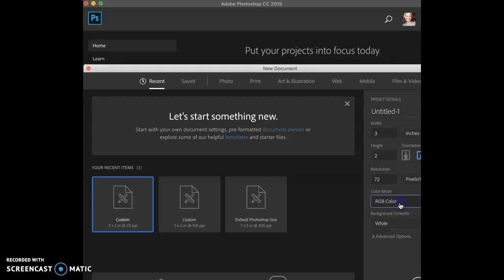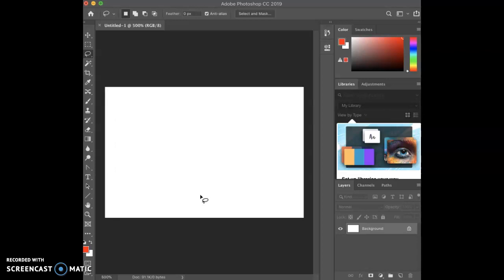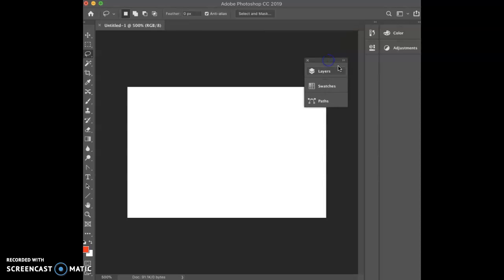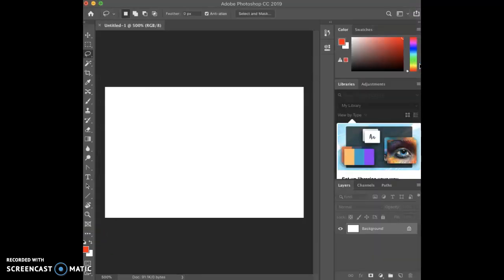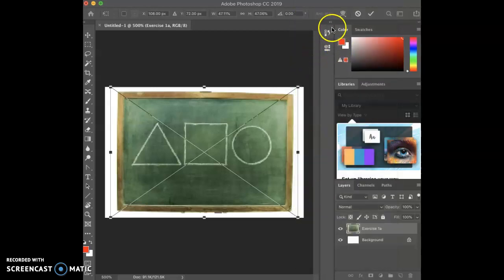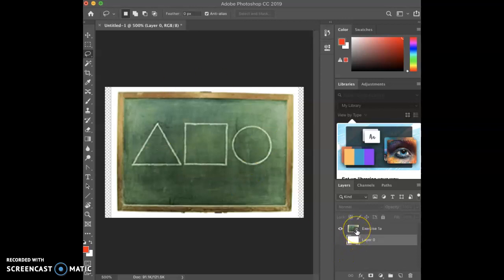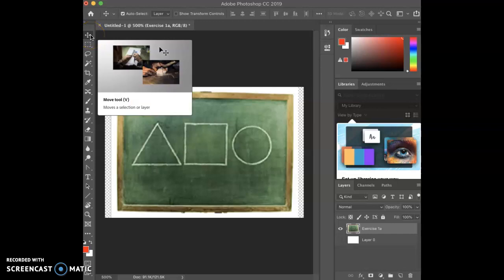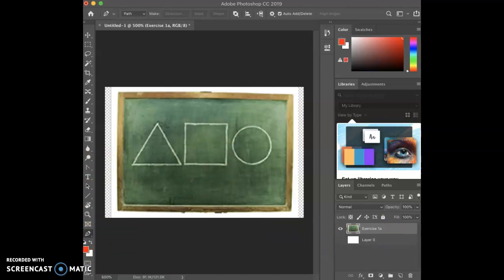CIS 134 Ex 1a PS Workspace